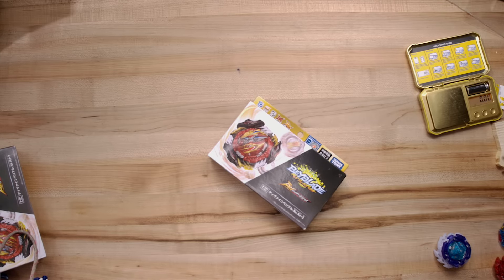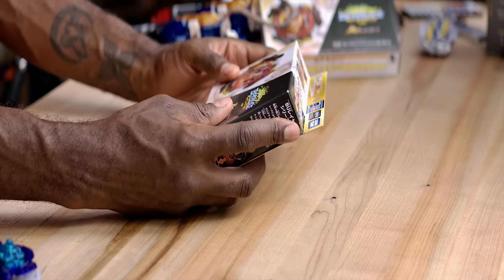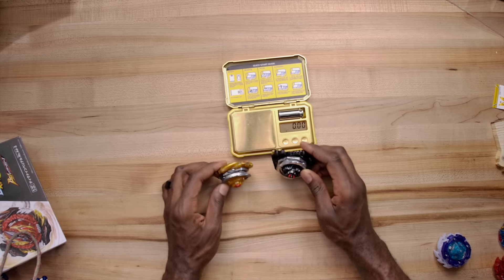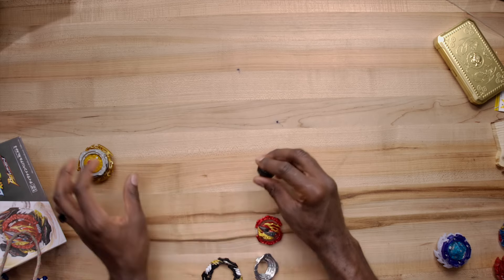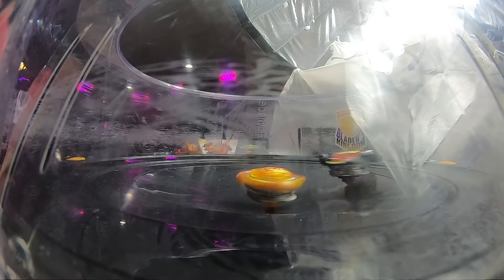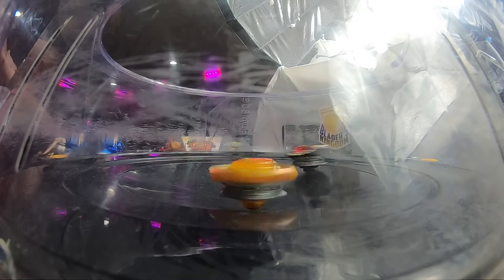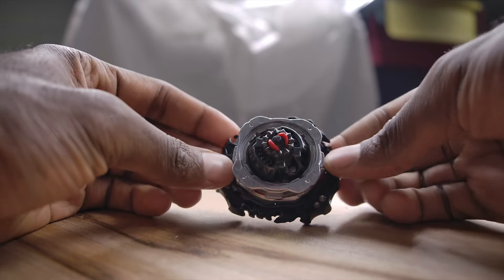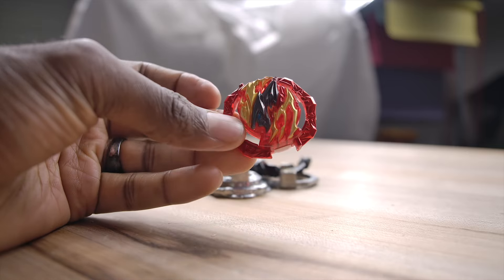Divine Belial UNBOXING and GENERATIONAL BATTLE Is An INTERESTING Beyblade // Beyblade Burst BU